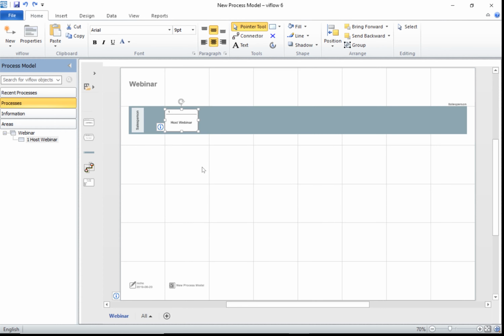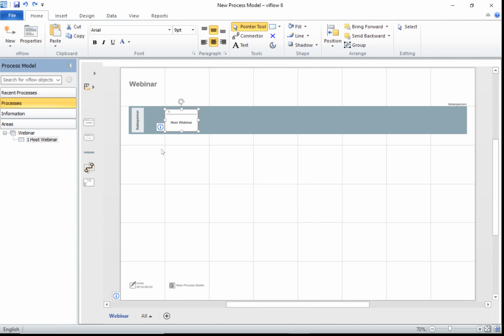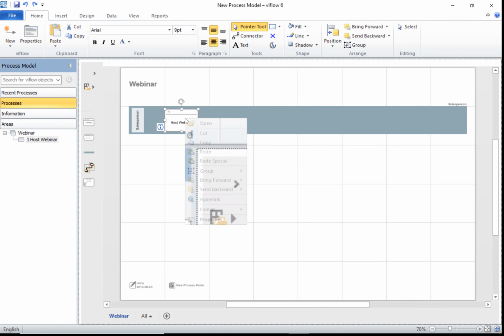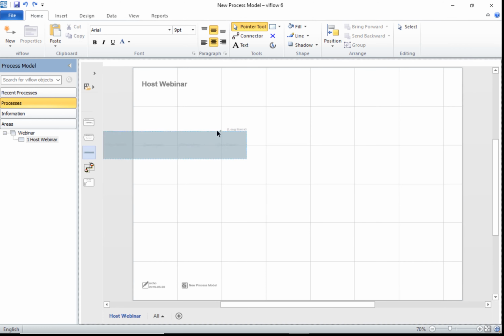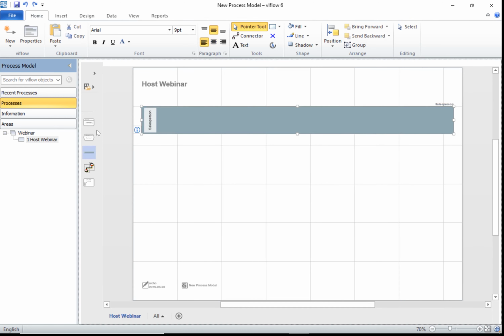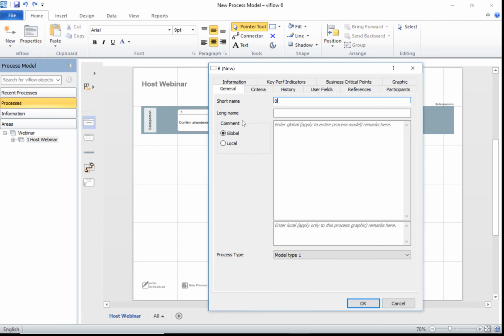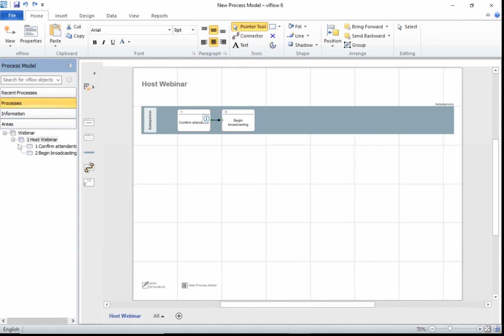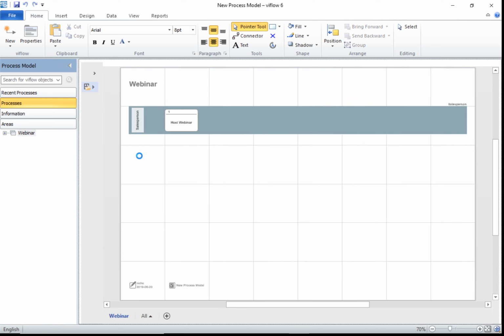viflow 6 - Sub-process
How to create a sub-process in viflow 6.